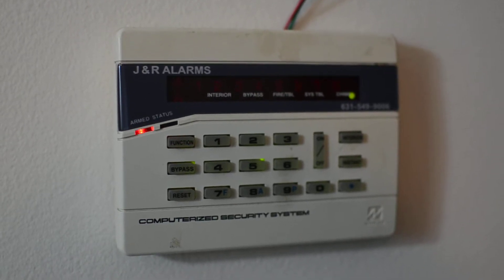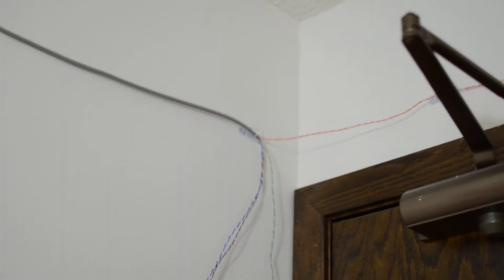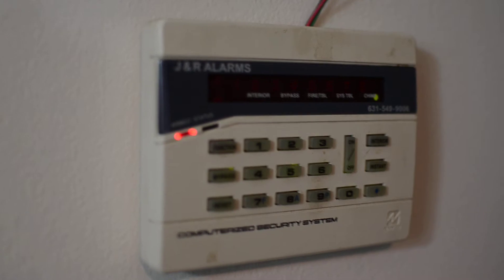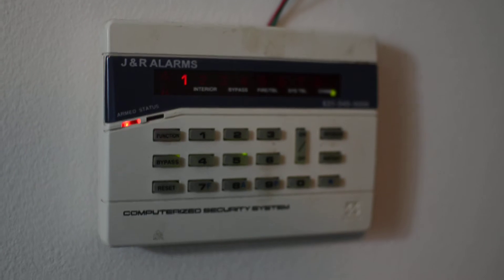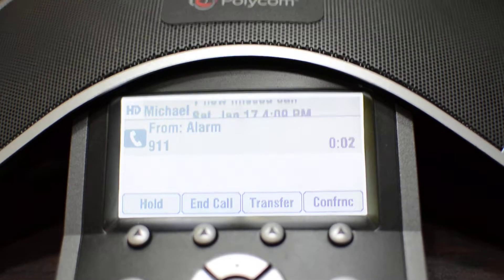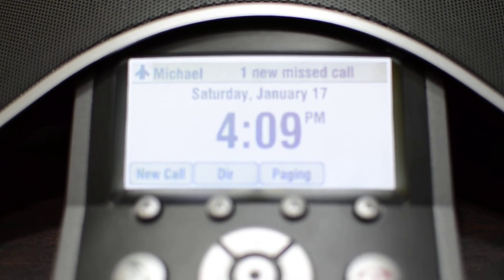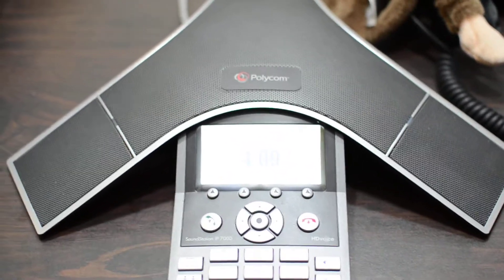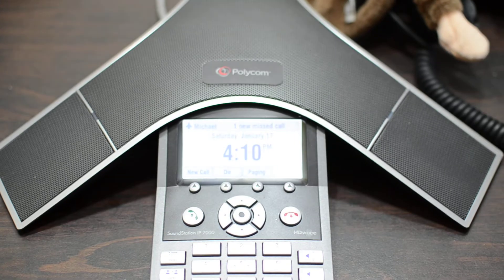Napco Gemini GEM-P800 alarm panel connected to Asterisk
Asterisk is monitoring my alarm system now, I no longer need a raspberry pi, instead the system calls a special telephone number through a Cisco IAD2431 and communicates with Asterisk using the Contact ID format, which Asterisk can understand using the AlarmReceiver() function.

I wrote some scripts to put that data in a database, and send me text message alerts as well as ring this phone if it's an intruder!